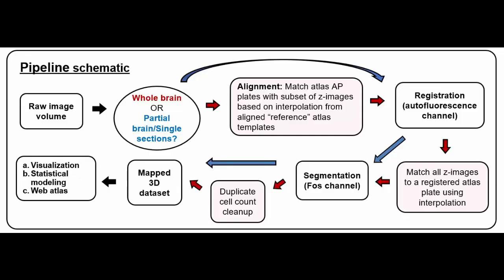SMART pipeline: Introduction